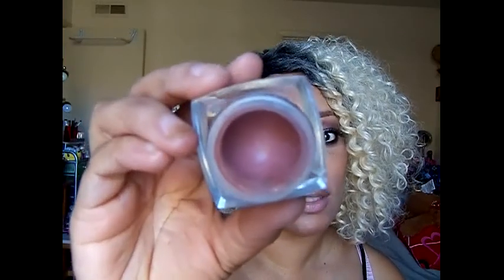ONE BRAND MAKEUP LOOK/TUTORIAL/ELF COSMETICS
HI BEAUTIFUL! I LIKE TO SHOW YOU THIS MAKEUP LOOK USING  ELF COSMETIC PRODUCTS. THE ONLY PRODUCT THAT I USED THAT WAS NOT ELF PRODUCT WAS THE HARD HANDY PRIMER MIST. OH, I WANT TO MENTION TO YOU ALL AGAIN AS I STATED IN THE VIDEO THAT IF YOUR LOOKING FOR A CHEAP BEAUTIFUL HIGHLIGHTER THE ELF MINERAL EYE SHADOW IN CELEBRITY IS A GOOD ONE. IF YOU LIKE THE VIDEO DONT FORGET TO THUMBS UP FOR ME. I LOVE YOU ALL.